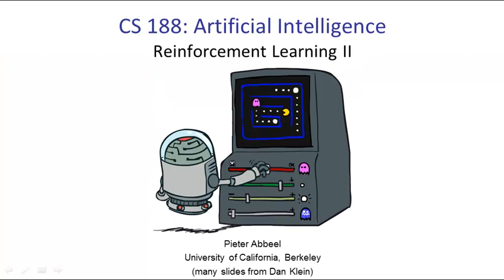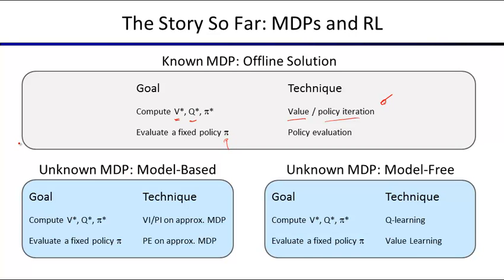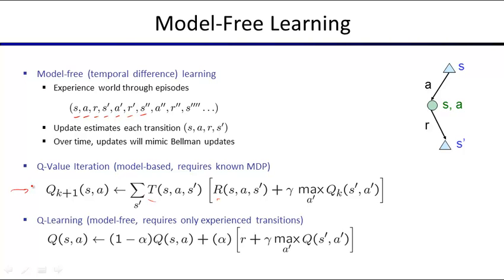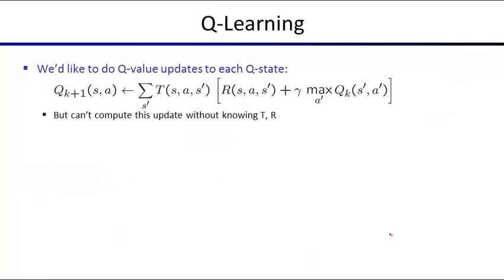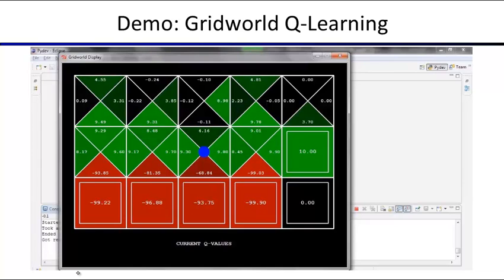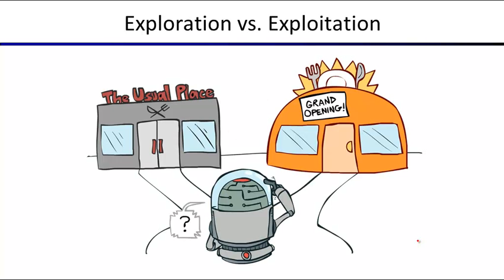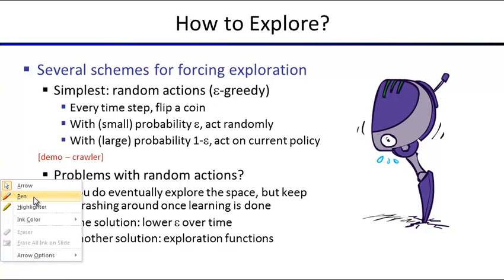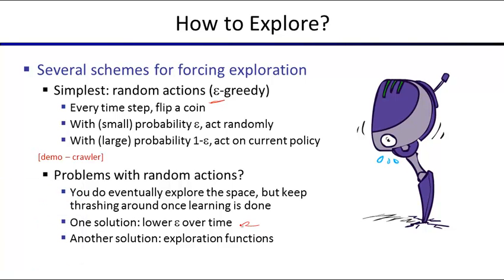Lecture 11: Reinforcement Learning II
UC Berkeley, Spring 2013
Instructor: Prof. Pieter Abbeel